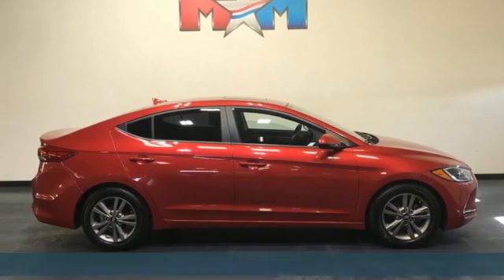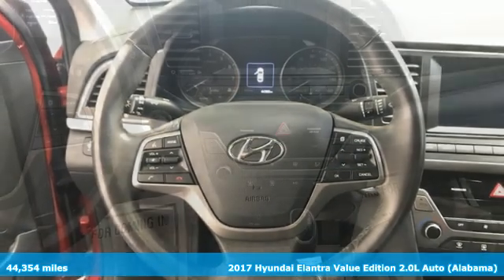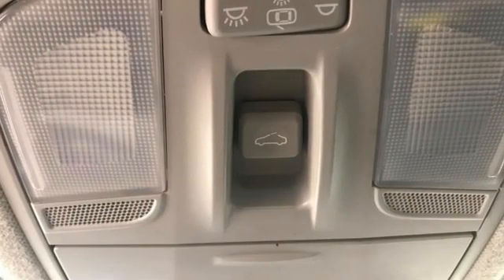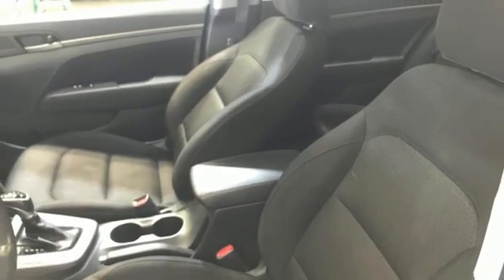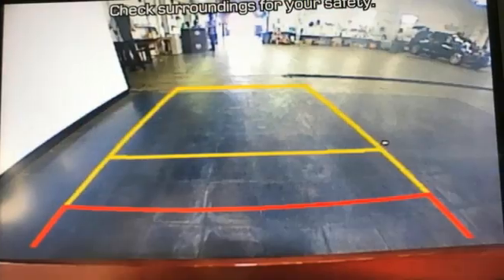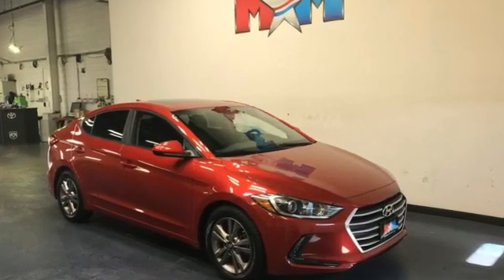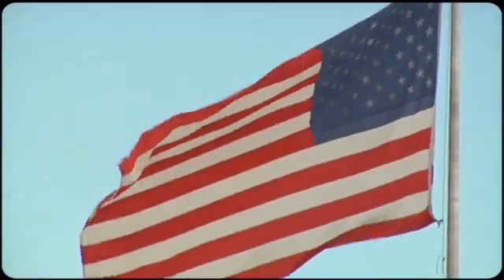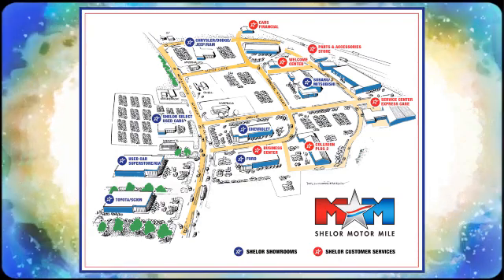Used 2017 Hyundai Elantra Christiansburg VA Blacksburg, VA X62768 - SOLD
Year: 2017
Make: Hyundai
Model: Elantra
Trim: 4dr Car
Engine: 2.0L 4 Cylinder Engine
Transmission: 6-Speed A/T
Color: Scarlet Red
Interior: Black
Mileage: 44354
Stock #: X62768
VIN: 5NPD84LF9HH176478
FUEL EFFICIENT 37 MPG Hwy/28 MPG City! Nice, ONLY 44,354 Miles!